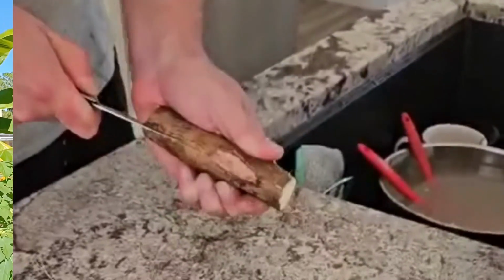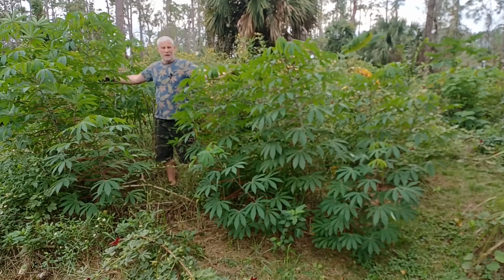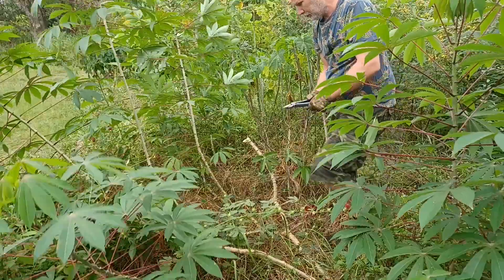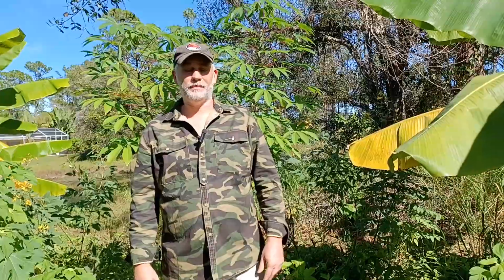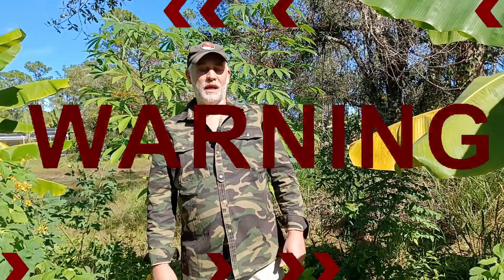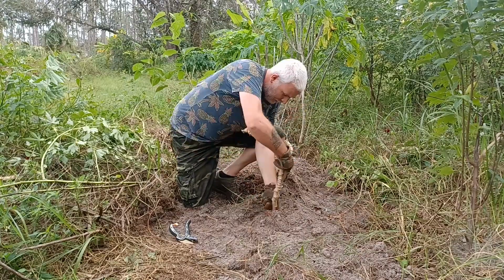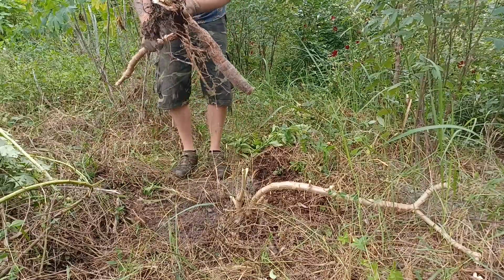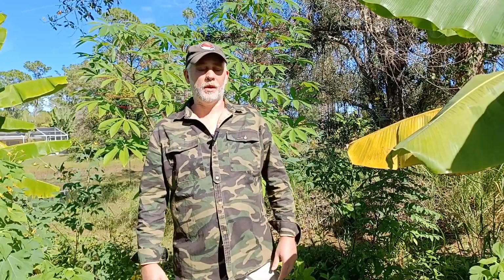Why Is Everyone Talking About This Survival Food?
Are you looking to create a self-sustaining garden that can provide you with food for years to come? Look no further than cassava, the ultimate survival staple crop for your food forest. Cassava, also known as manioc or yuca, is a versatile and resilient plant that thrives in a variety of climates and soil conditions.

This tropical root crop is not only easy to grow, but it's also packed with nutrients. Cassava is a great source of carbohydrates, fiber, and essential minerals, making it an ideal addition to your survival garden.

One of the key benefits of growing cassava is its ability to withstand drought and poor soil conditions. This means that even in challenging environments, you can still harvest a bountiful crop.

Another advantage of cassava is its long shelf life. Once harvested, cassava roots can be stored for months, providing you with a reliable food source throughout the year.

Furthermore, cassava's leaves are also edible and highly nutritious. They can be consumed as a vegetable, either cooked or added to salads.

By planting cassava as a staple crop in your food forest, you ensure a sustainable source of food that can support you and your family during challenging times. So why wait? Start growing cassava today and enjoy its abundance for years to come.